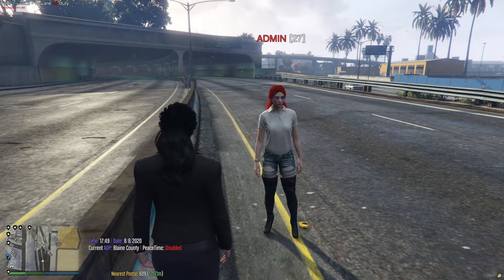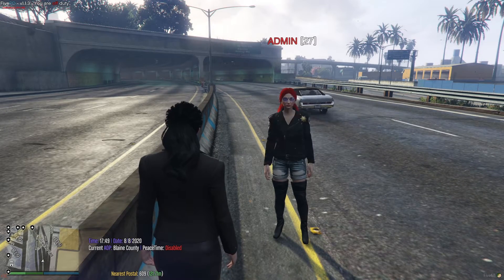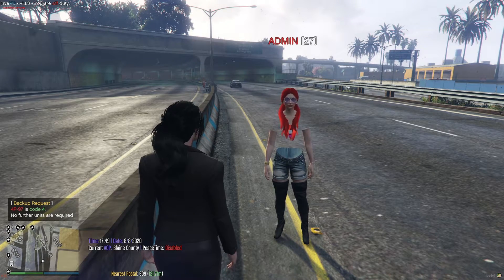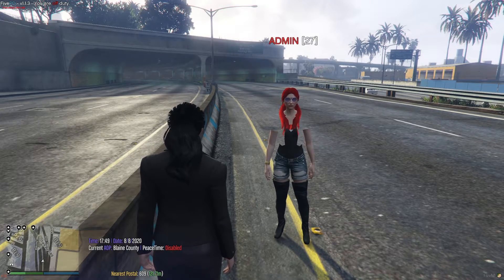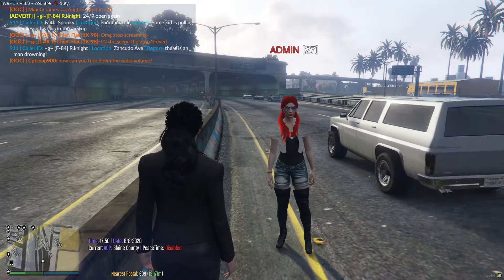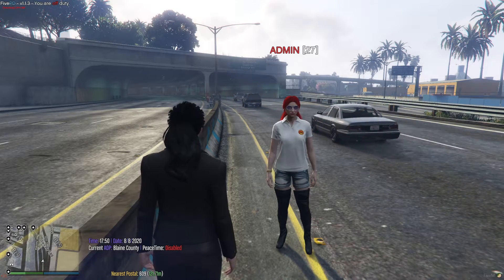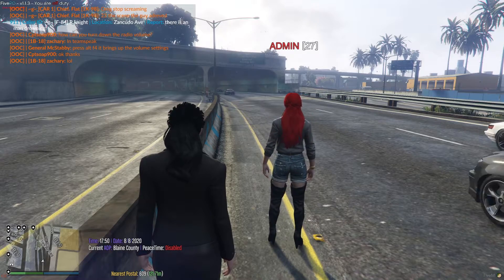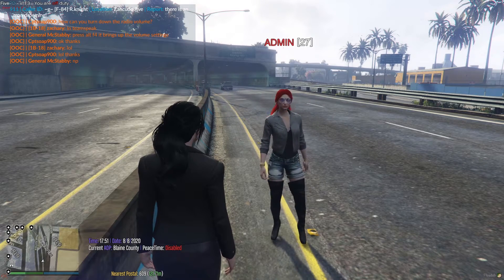FivePD dressing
Info:
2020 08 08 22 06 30